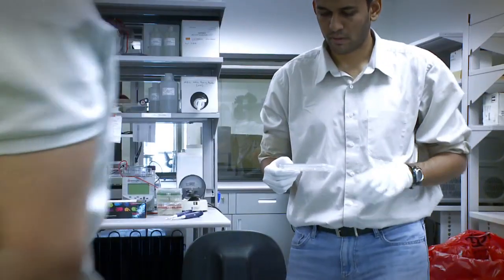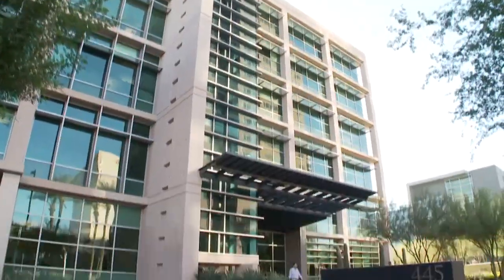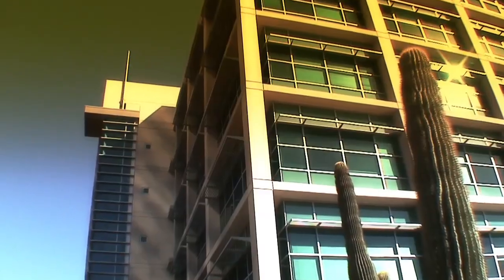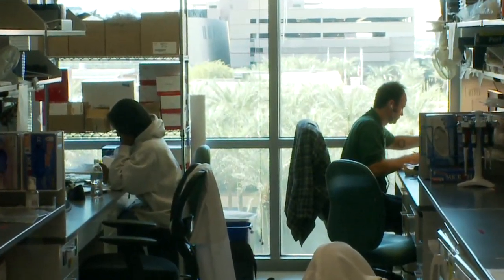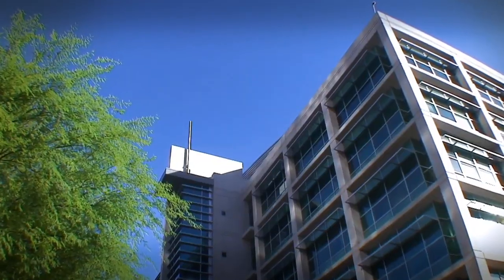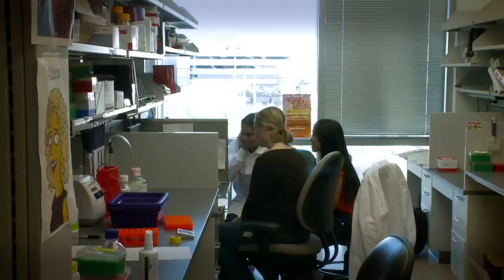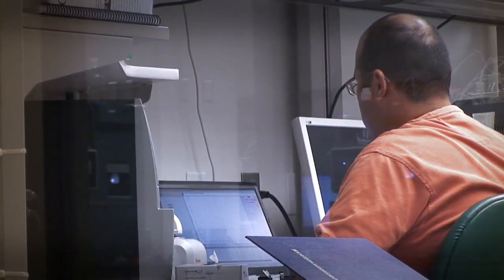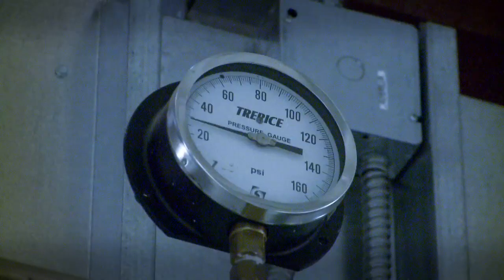Translational Genomics Research Institute a bioscience research center of international stature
Designed and constructed in only 24 months in downtown Phoenix, TGen is a biomedical research institution where ground-breaking research is bringing life-saving results. SmithGroupJJR's design of light-filled, open labs provides researchers with opportunity for intellectual sharing and camaraderie. Visit smithgroupjjr.com.